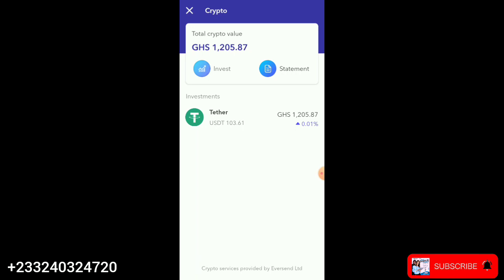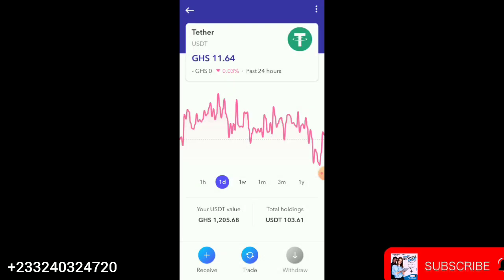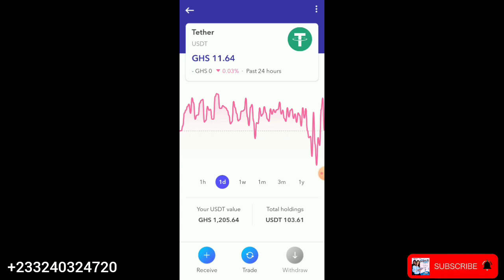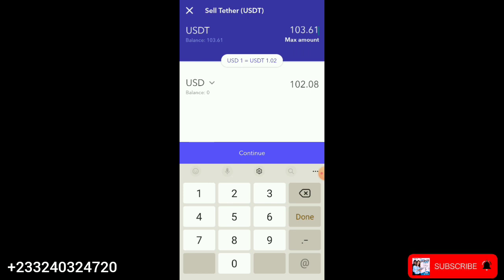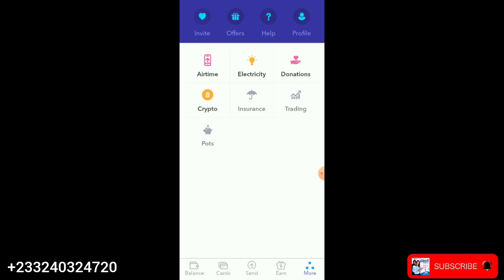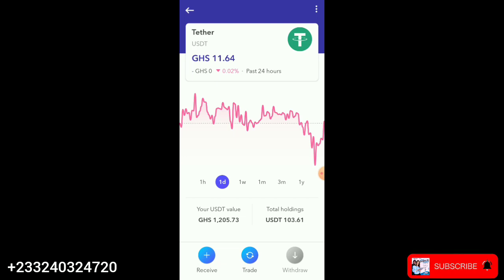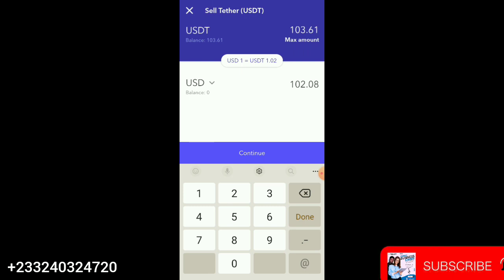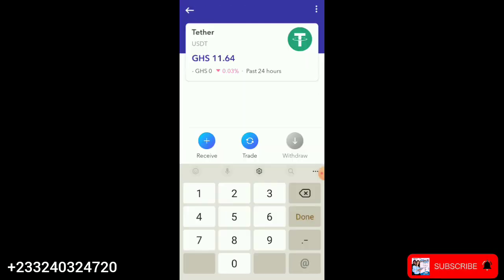How to buy and withdraw 103 usdt on Eversend | Dollar Arbitrage | Make money online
On today's episode, I will be teaching you how to sell 103 usdt and witdraw on Dollar Arbitrage and receive your money through Mobile money in Ghana, Nigeria, Kenya, South Africa etc. Follow this tutorial and learn how to make money online in Ghana, Nigeria, Kenya, South Africa  2023